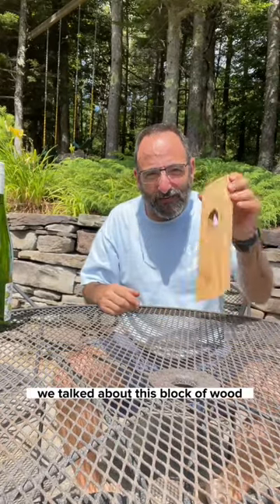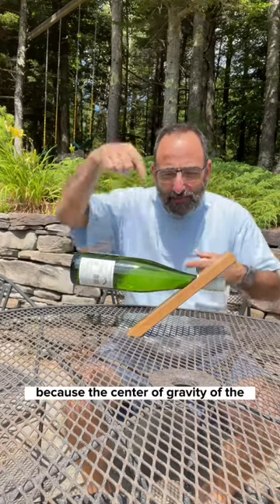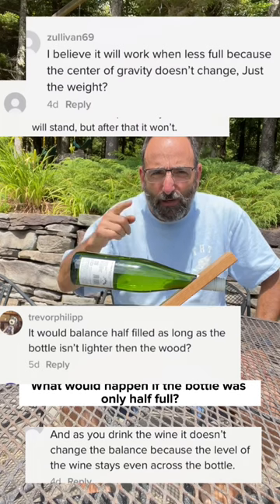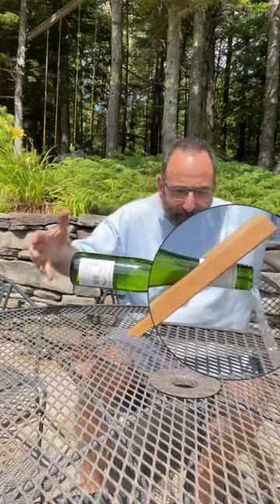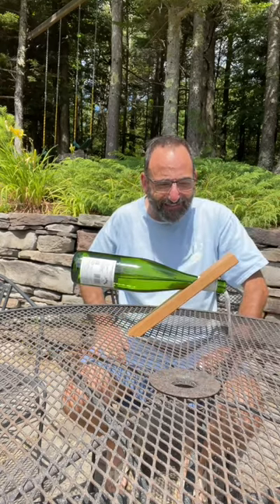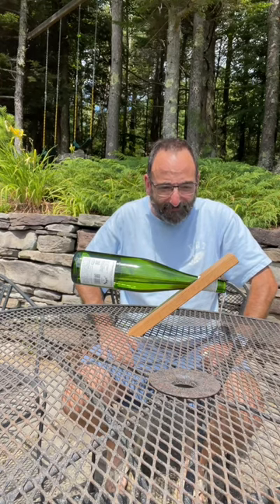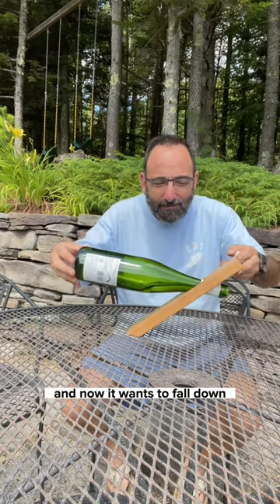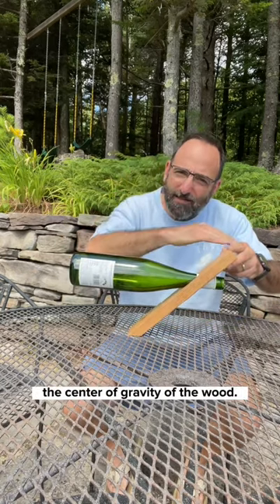Wine bottle and Center of Gravity.